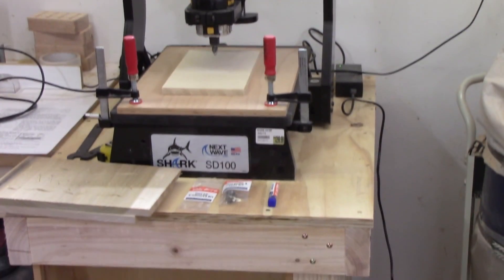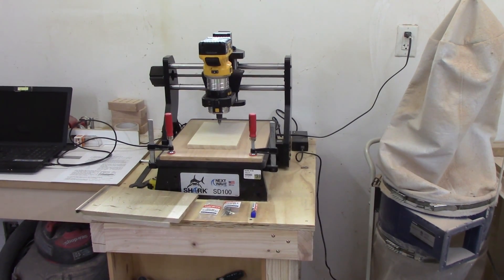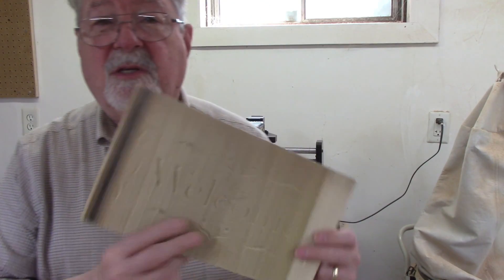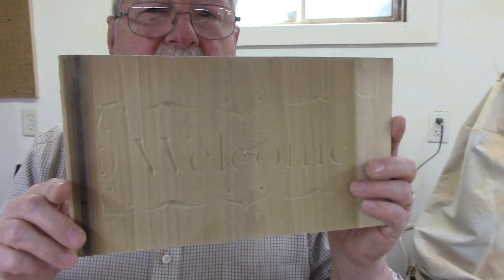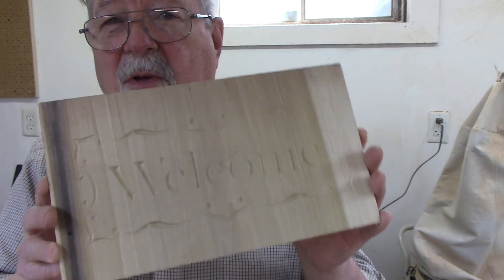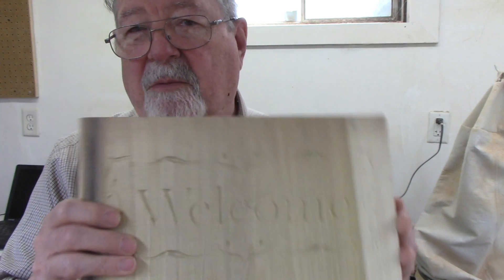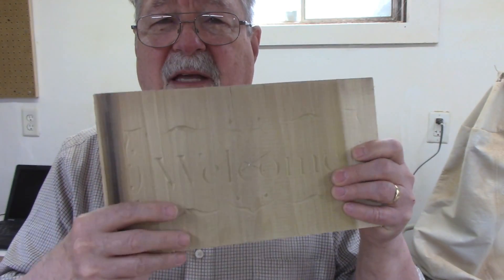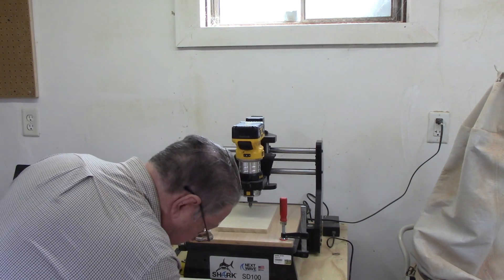My FIRST Experience With the SHARK CNC Router!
If you are thinking about getting into CNC, you need to watch this video about my first weekend with my new Shark SD100 machine. I was able to make a couple of simple projects, but I discovered the learning curve was steeper than I expected.
Make sure to stay until the end if you'd like to see a quick tour of my retail store and get a glimpse of the many products I have made for sale in the store and online. And, most of all, leave me a comment on what you would like to see in future CNC videos.

Timestamps
0:00
0:25 SD100 On sale
1:41 My SD100 stand
2:07 First project problems
3:55 Vectric software
6:05 First Vectric-designed project
6:41 Router bits
8:24 Closing comments